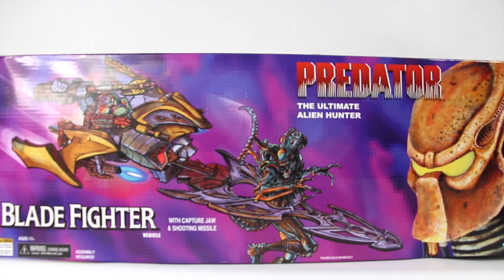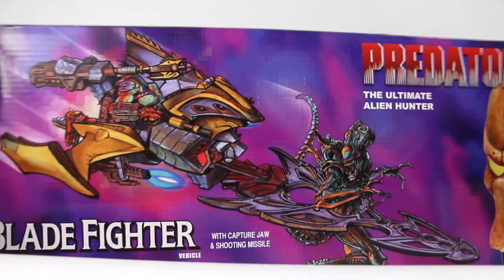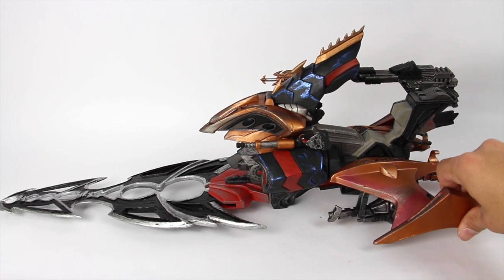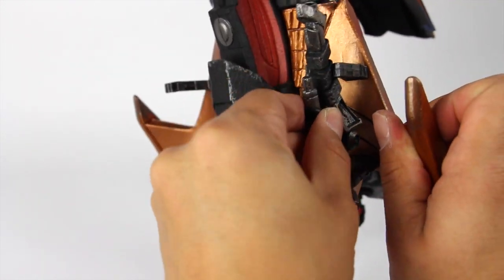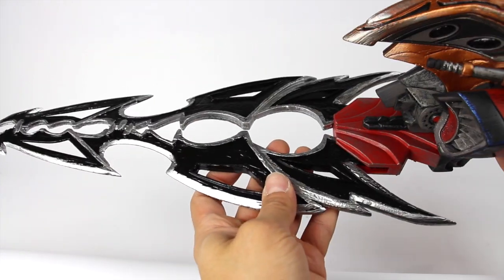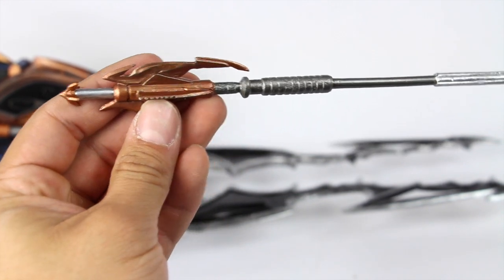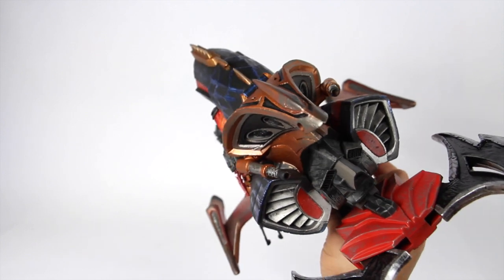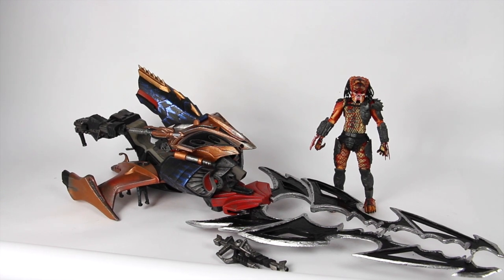Neca Predator Blade Fighter Vehicle